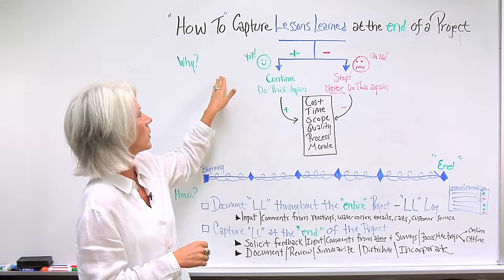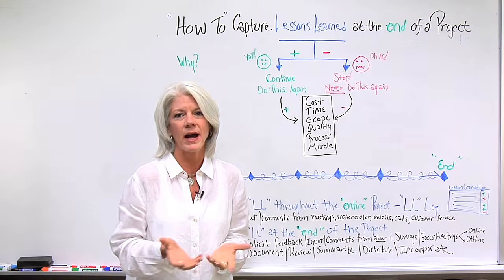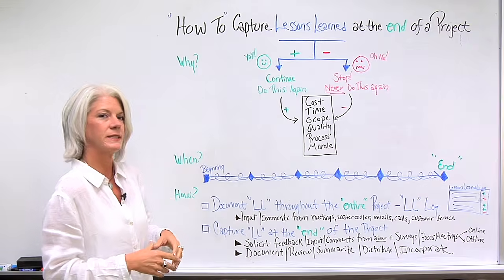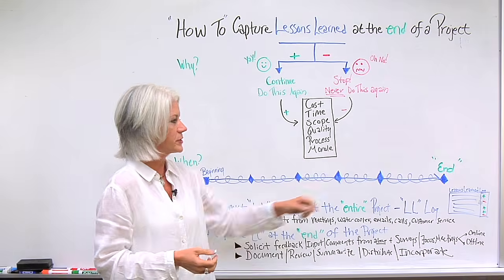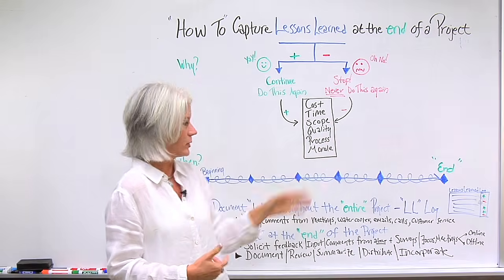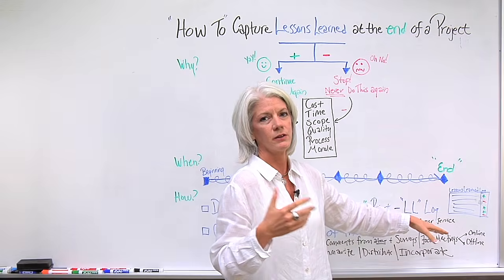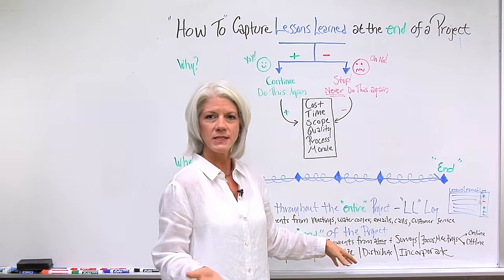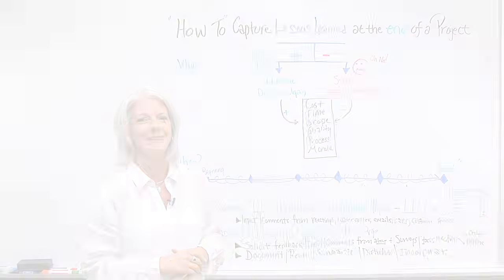Capturing Lessons Learned from a Project - Project Management Training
Lessons learned can be an event with either a positive result or a negative result.

Watch this video to learn how to capture lessons learned at the end of a project to ensure you can repeat good results and avoid making the same mistakes on the  next project.